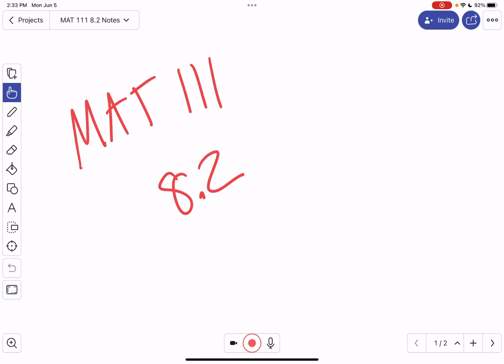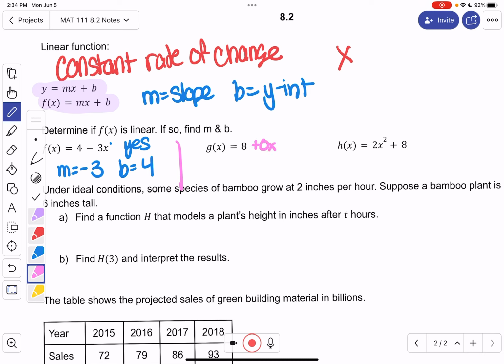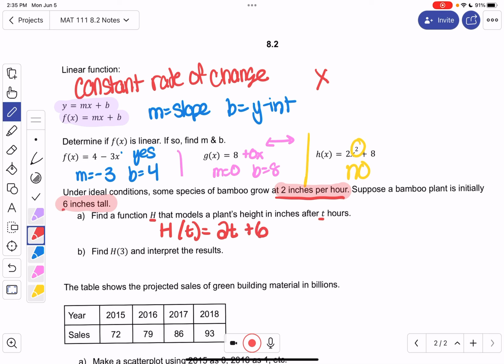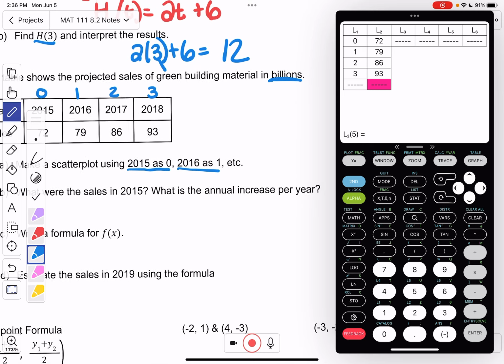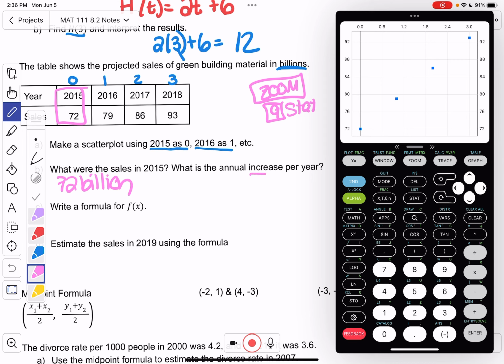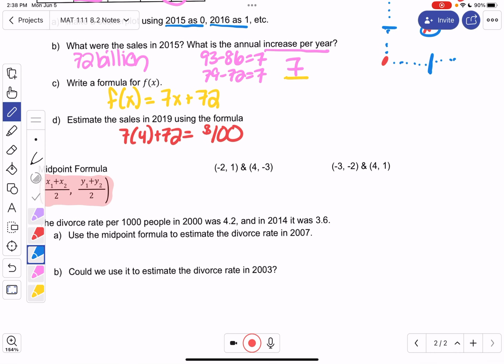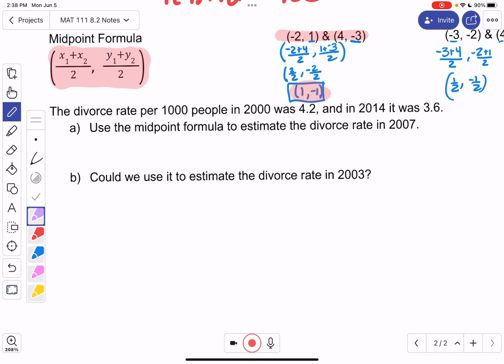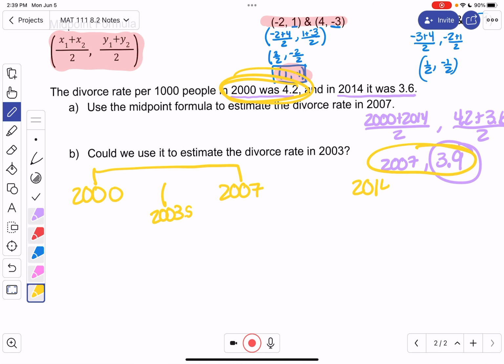MAT 111 8.2 Notes